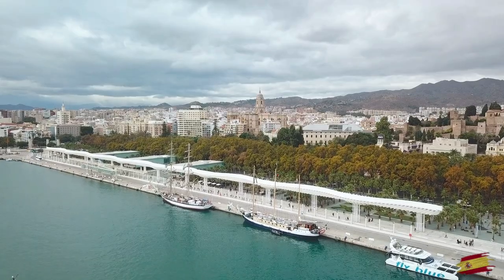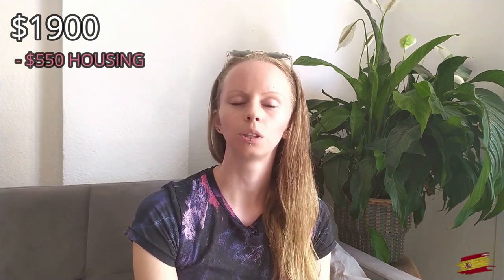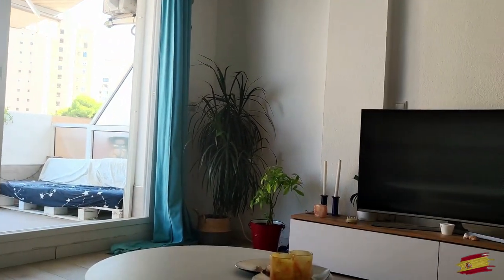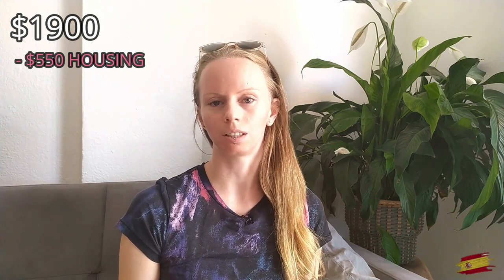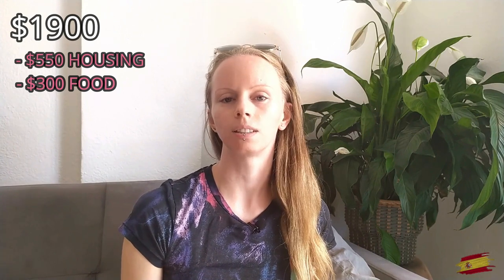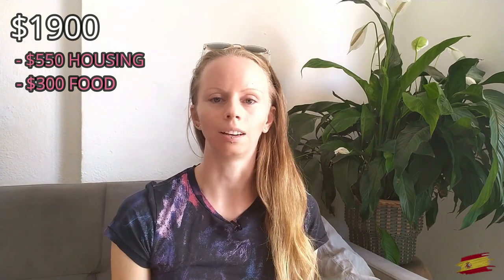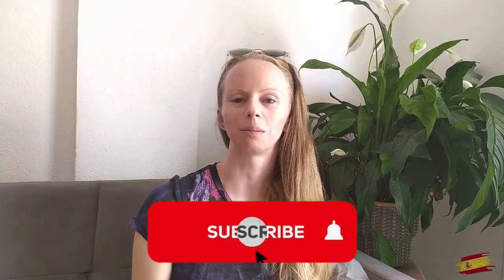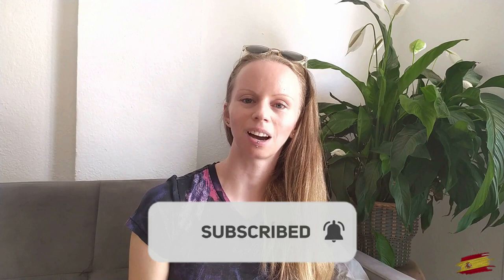Living On $1900 /Month (Spain)